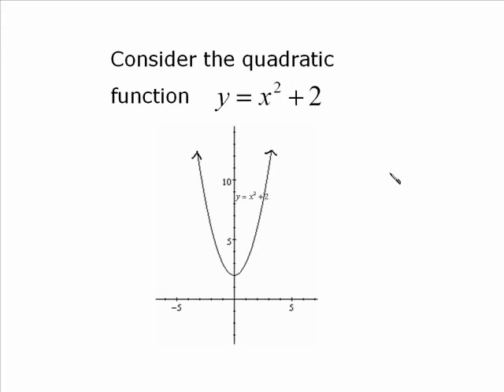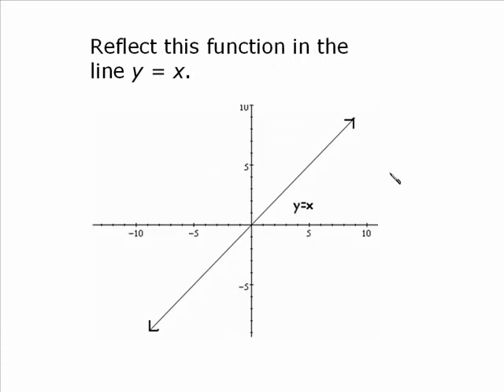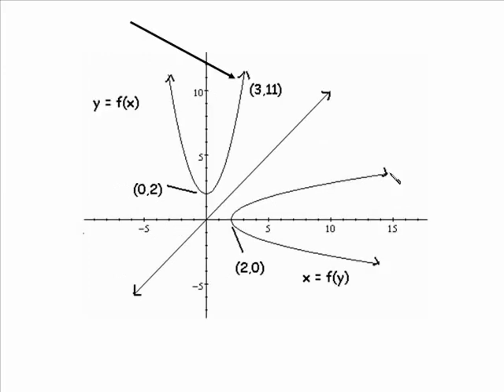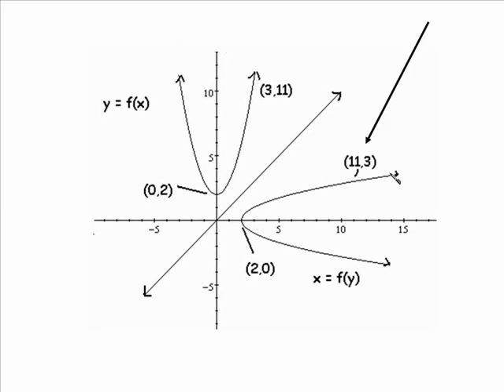Reflections in y = x line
Introduction to inverse relations